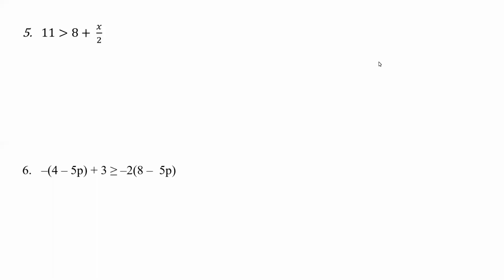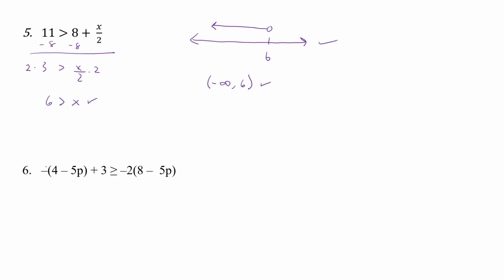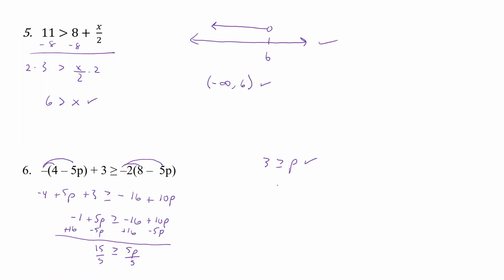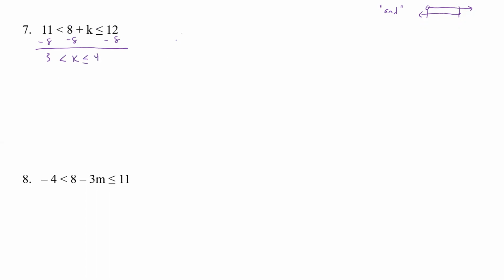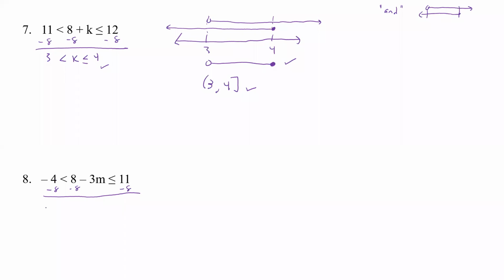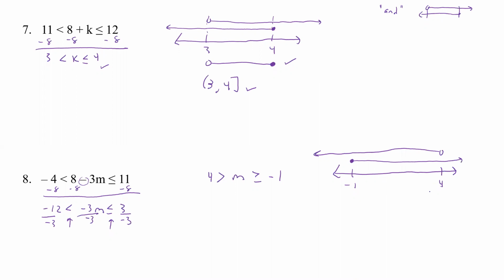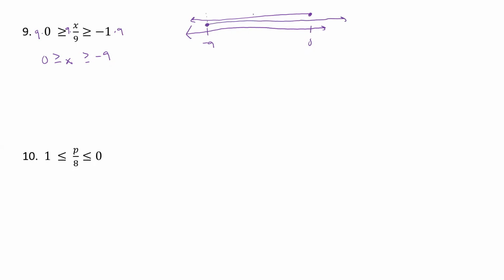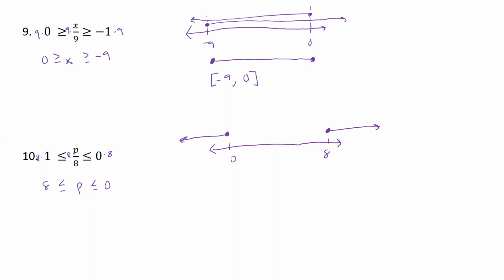3.1 Lecture Pt II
Lecture:  3.1  Linear Inequalities Pt II